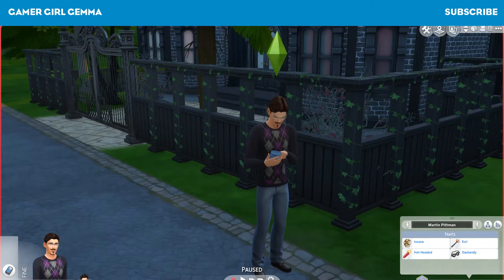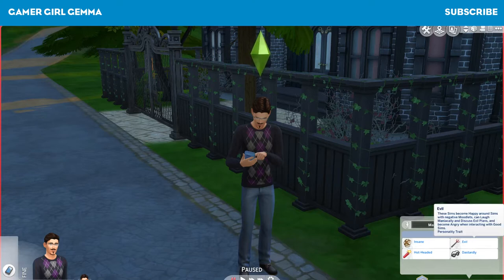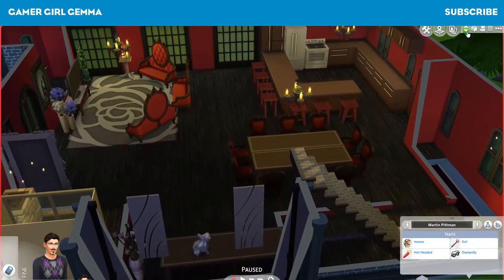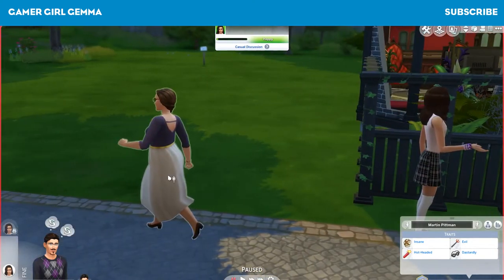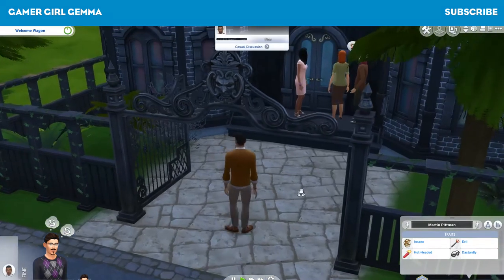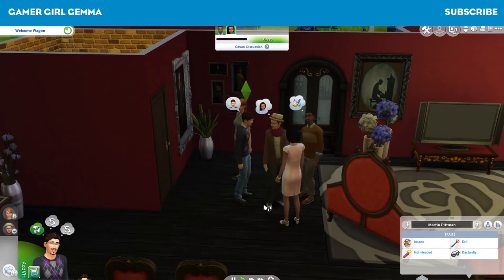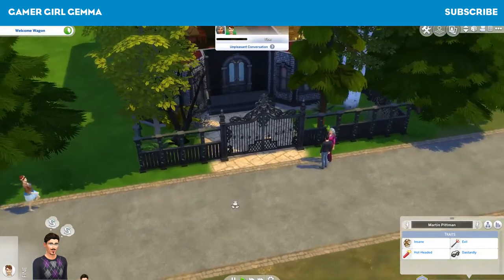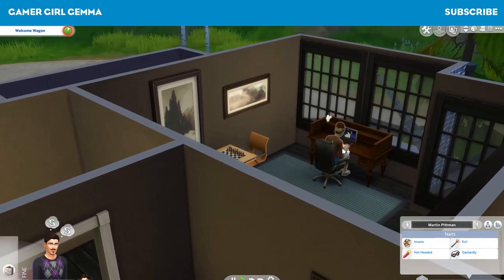Gemma Plays | Sims 4 | The Serial Killer Challenge | Episode 1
Welcome to the Serial Killer Challenge Episode 1.

Martin Pittman looks like an ordinary guy but he lives in the creel neighbourhood house. Unbeknownst to his neighbours, when Sims start going missing, Martin is the culprit! Take a look through the eyes of a serial killer.

RULES
THE SERIAL KILLER CHALLENGE

GOAL: Basically to kill as many sims as you can within 3 weeks!

RULES

-You CAN'T ask sims to move in so that you can control them.
-You CAN'T use any mods that would initiate certain deaths.
-You CAN'T go to another world, make friends with someone and then invite them over, you must bring them inside from your street.

SETTING UP

-Lifespan must be on LONG
-You need to create your sim. Must be young adult and must have the evil trait. The other two can be anything you want.
-Can place your sim on any lot you want. Just note you will need space for you to live and rooms to lure sims.
-Money cheats are only allowed at the beginning when creating your house.

GAMEPLAY

Wait outside your house until someone walks past. Stop them and talk to them. Then when the 'Go here together' option is available, take them to their room and then leave and delete the door. You could kill them by letting them starve or drowning them. You must keep their graves in your garden and banish their souls to the Netherworld. Count how many sims you have killed at the end of 3 weeks. You can either count their graves or count how many ghosts are in your relationships panel.

REMEMBER: Don't leave the lot while you have people in your house because when you come back, they disappear.

ADDITIONAL OBJECTIVE

Try to make children with as many of your victims as you can. If you run out of space in your family, kill a child. But their scoring still counts. Note that looking after babies will result in less time to trap victims because you must make sure they live; Unless you kill them to make space for more when you get up to 8 family members (Then its ok if they don't live, you will need to kill them to make space.) You CAN'T make more than 1 baby with each victim.

SCORING

+50 for every sim that dies,
+30 for deaths by Cowplant,
+60 for becoming best friends with the Grim Reaper,
+90 for every child you make with your victim.

PENALTIES

-100 for using any cheats during the challenge.
-100 for breaking any rules.
-90 for any baby that dies without being killed.